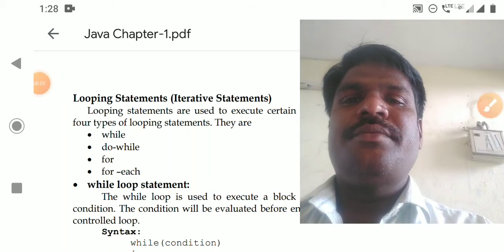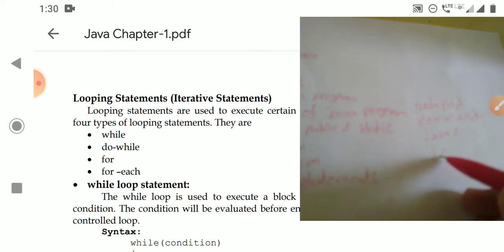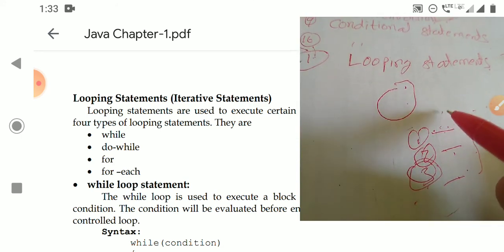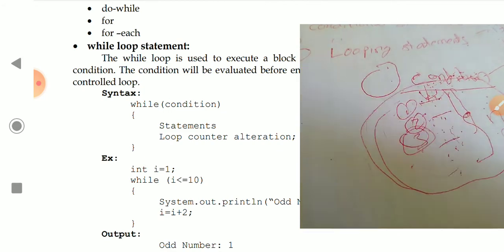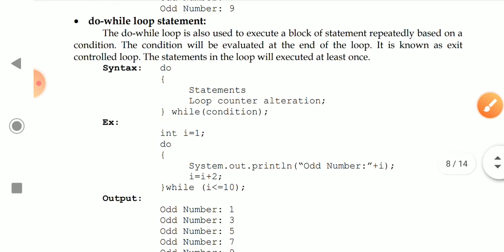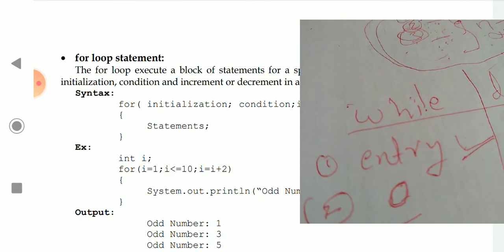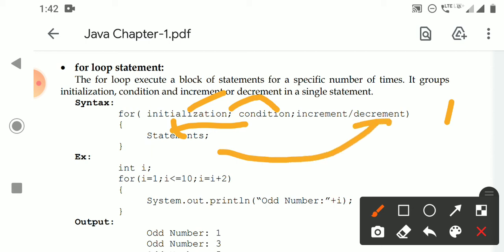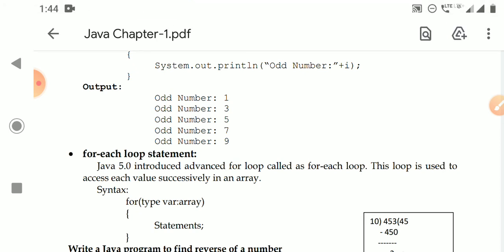CS V Sem Java L11 Looping Statements